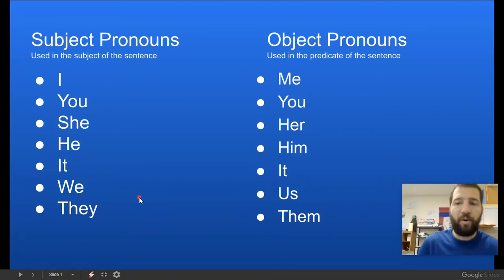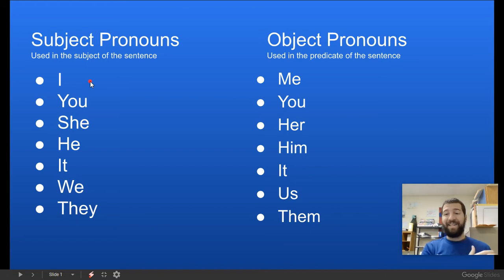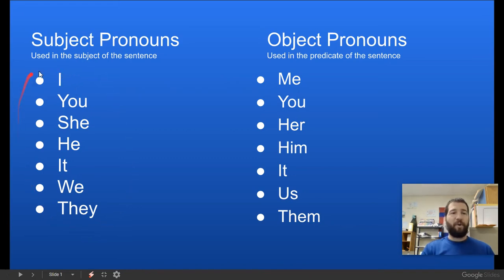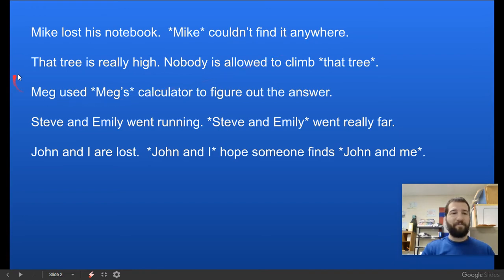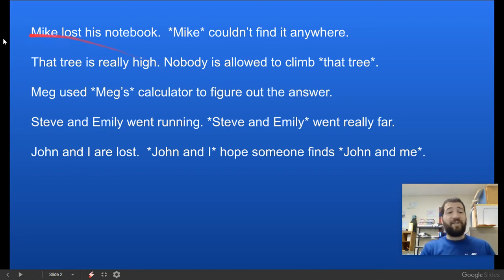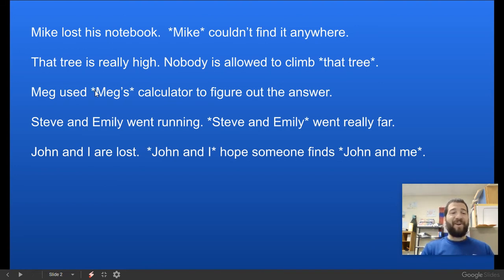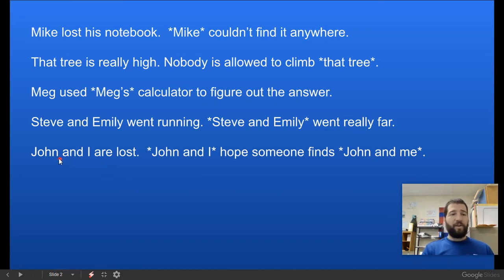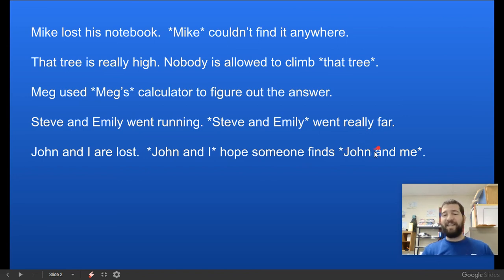replacing nouns with pronouns